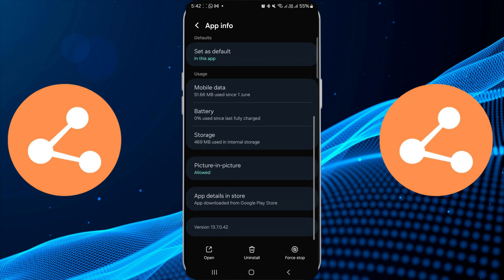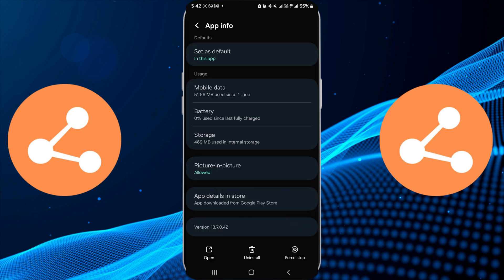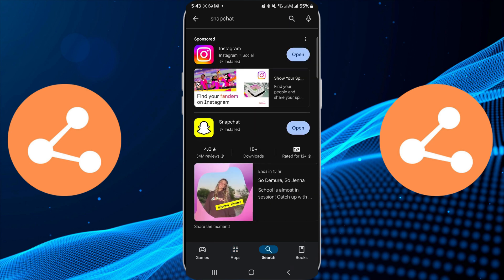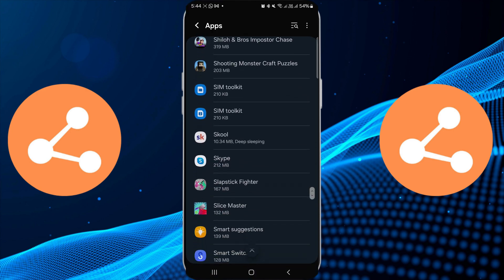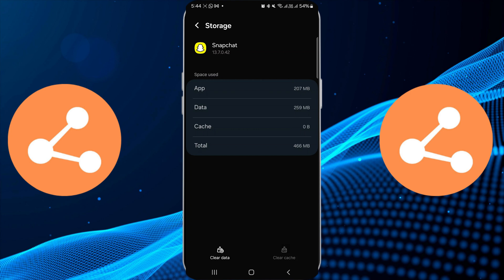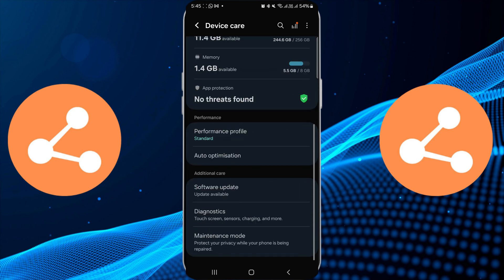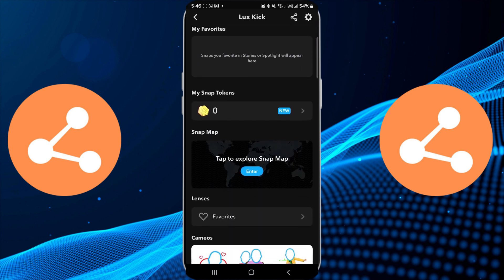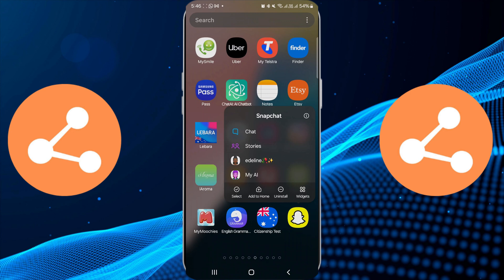How to Fix Snapchat Media Upload Problem (2024)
Struggling with Snapchat media upload problem? You're not alone! In this comprehensive guide, we'll show you how to fix Snapchat media upload issues and get your snaps flowing smoothly again.

Whether you're facing the frustrating Snapchat media upload problem on iOS or Android, we've got you covered with step-by-step solutions. From simple troubleshooting to advanced fixes, we'll walk you through every possible method to resolve this common issue.

Discover the latest updates on Snapchat media upload and learn how to navigate the new features that might be causing upload problems. We'll explain the recent Snapchat media upload update and how it affects your snapping experience.

For those wondering how to remove Snapchat media upload problem altogether, we've got some handy tips and tricks. Learn how to optimize your app settings and device performance to prevent future upload issues.

Curious about the new Snapchat media upload feature? We'll break it down for you, explaining how it works and how to use it effectively without encountering upload problems.

If you're experiencing issues after the latest update, don't worry! We'll show you how to tackle the Snapchat new update media upload problem head-on, ensuring you can enjoy all the new features without any hiccups.

For iOS users specifically dealing with Snapchat media upload problem iOS, we've included a dedicated section addressing your unique challenges and solutions.

By the end of this video, you'll be an expert on how to remove media upload Snapchat issues, able to troubleshoot and resolve any upload problems you encounter. No more frustration with failed uploads or stuck snaps – we'll help you get back to sharing your moments seamlessly!

Have you successfully resolved your Snapchat media upload issues using our tips? Share your experience in the comments below and help fellow snappers!

How to Fix Snapchat Media Upload Problem (2024) - Steps Covered